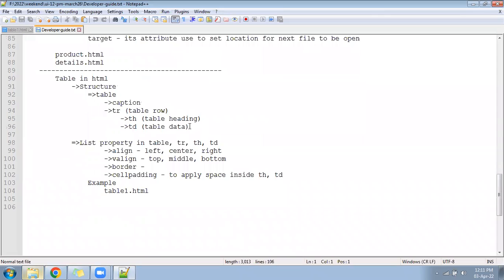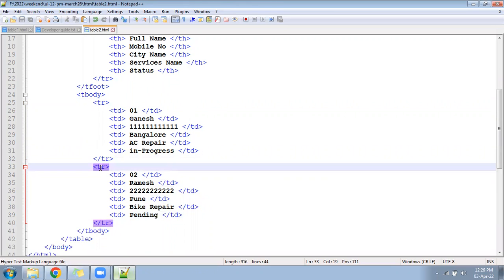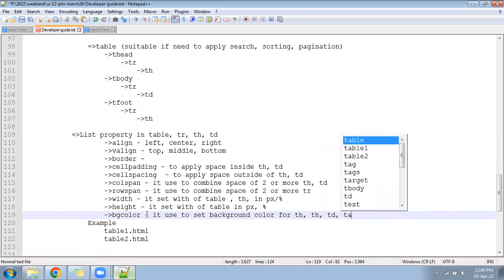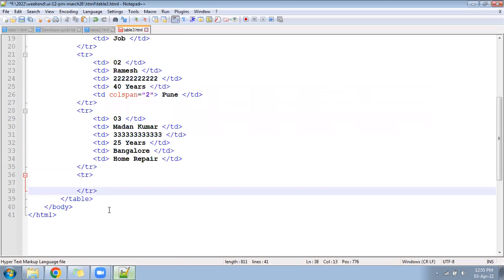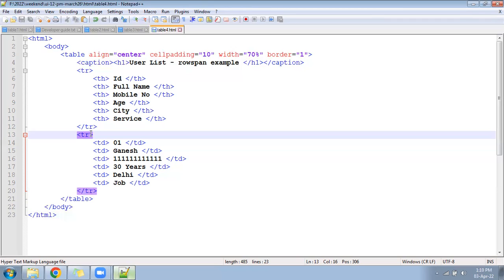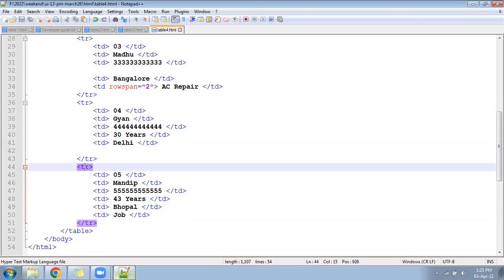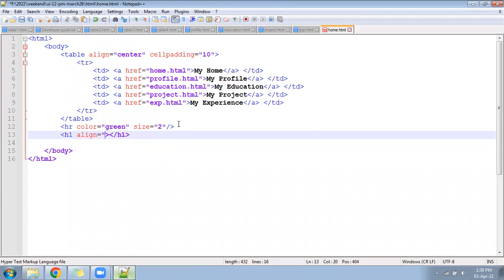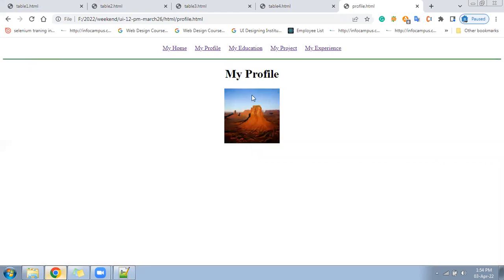HTML CLASS 3